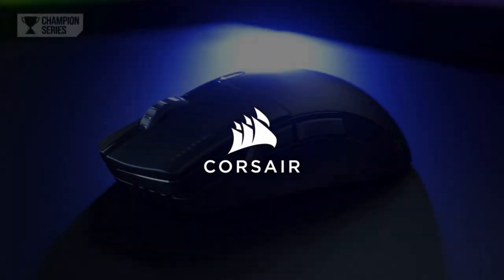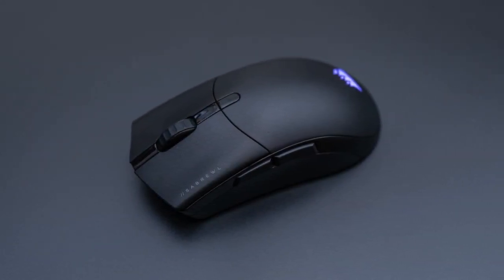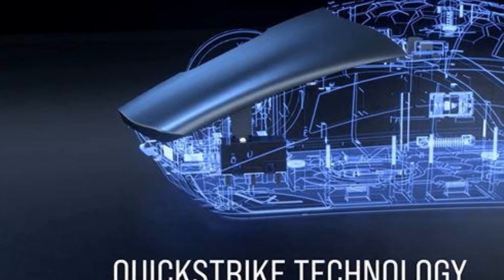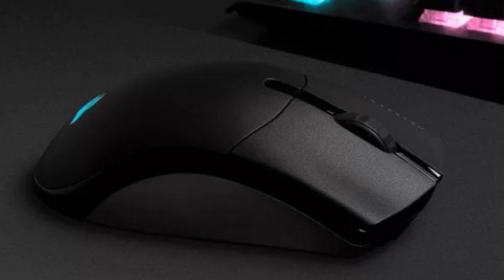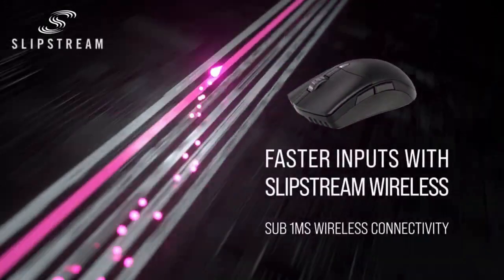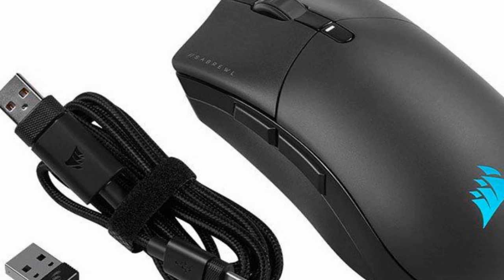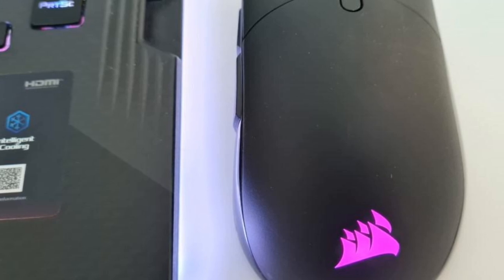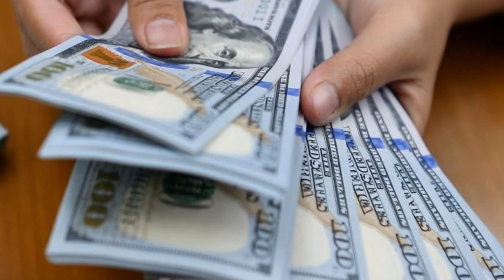Corsair's newest RGB Pro Wireless mouse, the Sabre RGB Pro review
Corsair SabreWireless Review corsair sabre rgb pro wireless corsair sabre pro corsair sabre rgb pro review